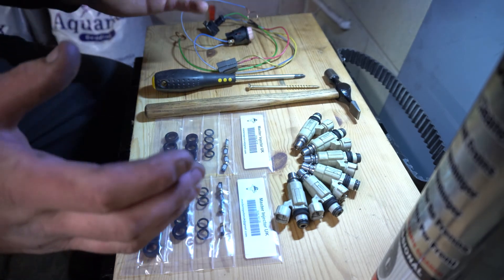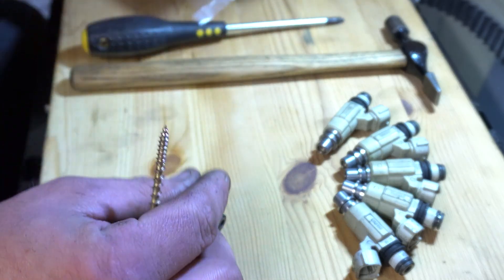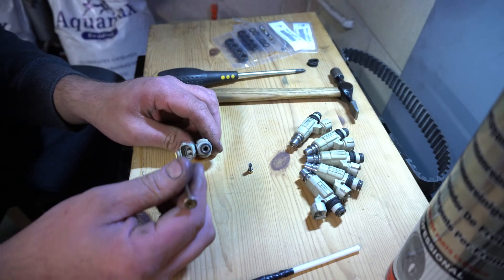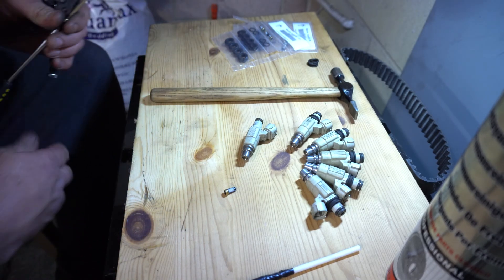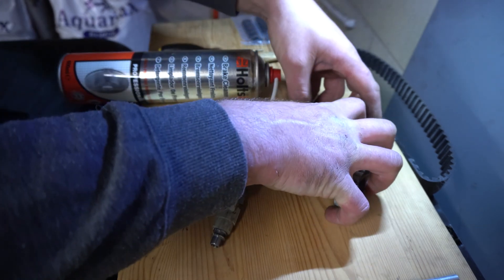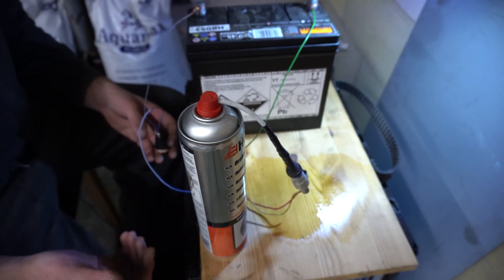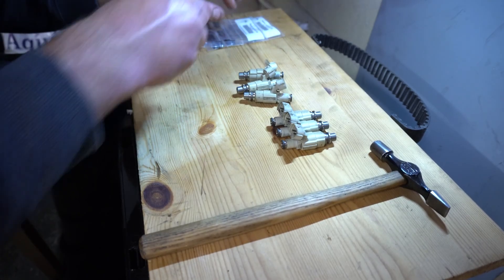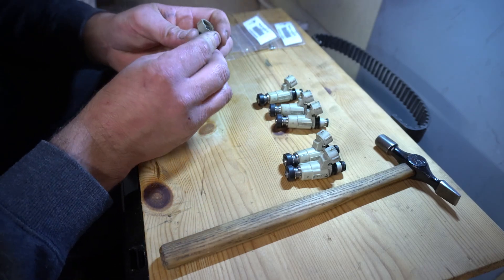DIY Fuel Injector Clean & Refurb (Basic Tools)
How to clean and refurbish your fuel injectors using basic tools.

🔧 What's in my Tool Box (2021):
3/8" Ratchet: Halfords Advanced
3/8" Impact Socket Set
Pick Set
3/8" Drive Universal Joint: Halfords Advanced
Spark Plug Socket
3/8" Impact Wrench
3/8" Impact Ratchet
1/2" Air Impact Wrench
Very Good Prybar
10mm Ratchet Spanner
3/8" Shallow Socket Set